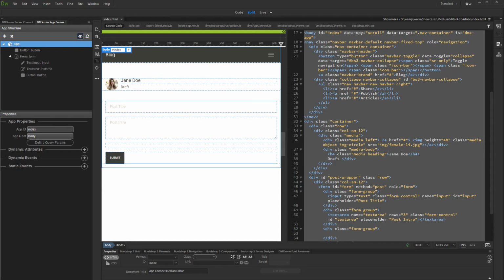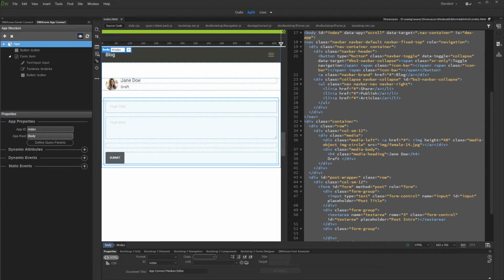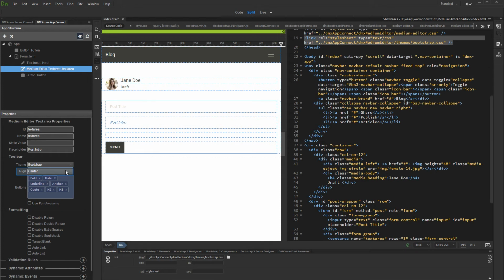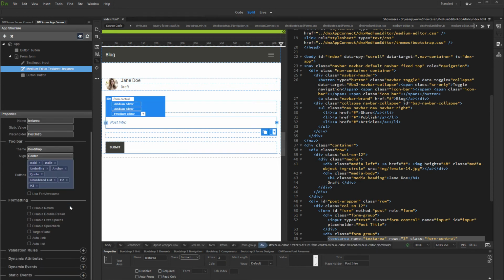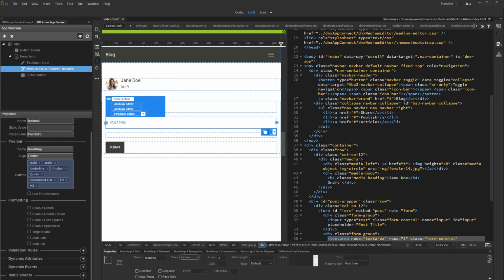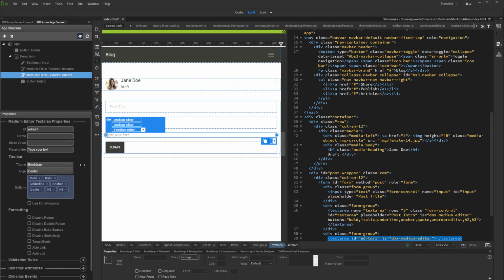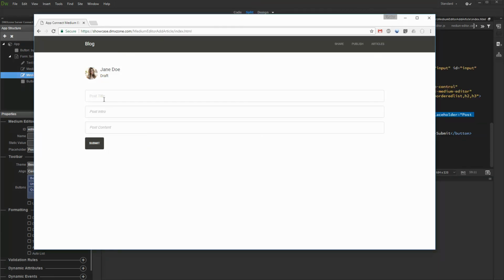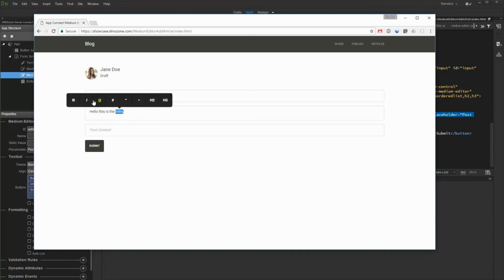Using App Connect Medium Editor Textarea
With this movie we will show you how to use App Connect Medium Editor Textarea.